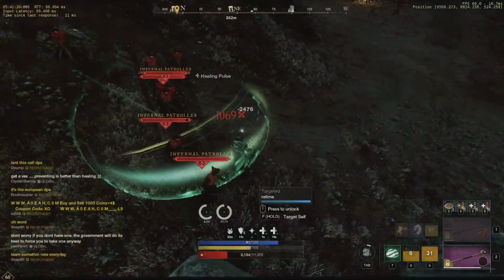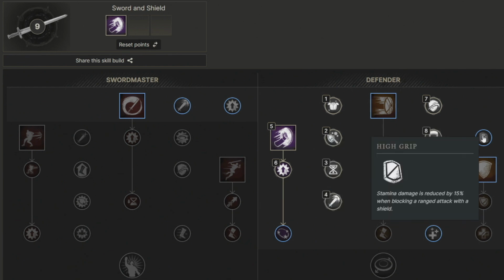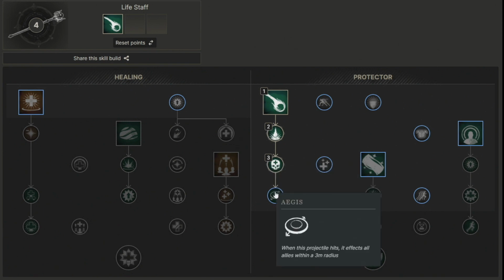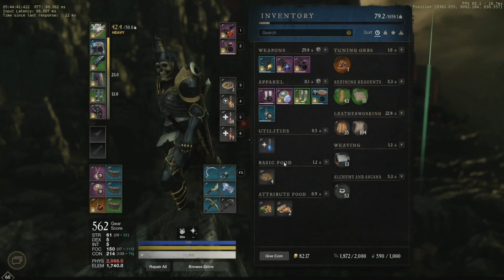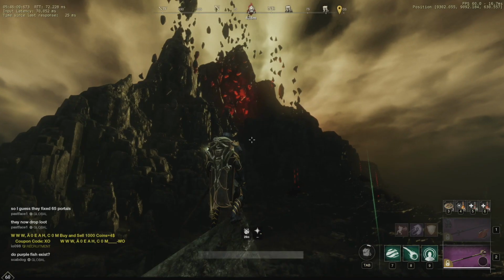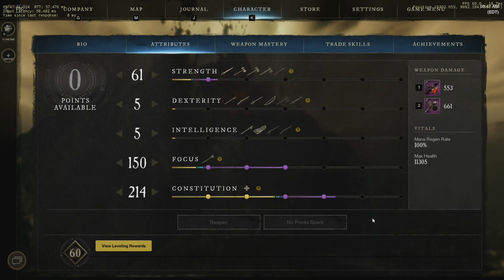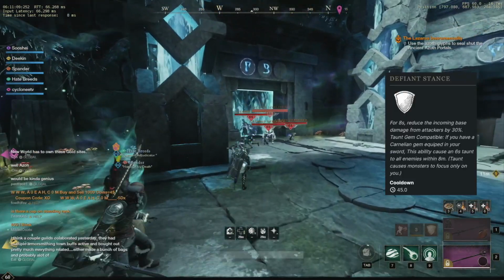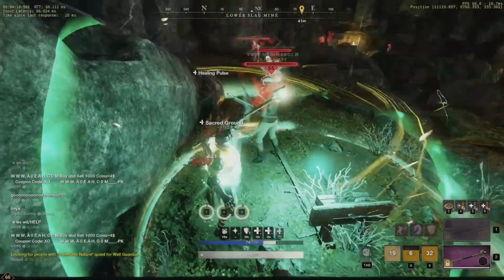UNSTOPPABLE Paladin Tank/Healer Build Guide | New World Sword & Life Staff End Game PVE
This is a Paladin Tank guide new world end game level 60. I will walk you through which skills i choose what attributes i look for, basic rotations, healing out put and more. This build works best for me and it may not be for everyone i hope you guys can master it!

Quick Thanks to all of you showing massive support i really appreciate all the positive feed back you all have given really means a lot!  GL and Happy Tanking!

Must have:
Gem- Carnelian + 300% Threat

PERKS TO LOOK OUT FOR HEALING:
Life Staff - Blessed 10-28%+ healing out put
Amulet - Health Bonus + 8%+
Refreshing- Reduces CD’s of spells 2.6%+
Regenerating- .43%+ health back per second
Sacred- Increases healing by 3-8.5%
Revitalizing  Beacon- Increases healing on self by 3-37%
Divine- Gain more health from all incoming heals by 5-9.5%
Resilient- Critical damage deals 3-4.8% less damage to you
Mending Protection- Increases healing by 5-37% for 5 second if healing an ally
Fortify Sacred Ground- All allies in sacred ground gain 3-14% fortify for 5 seconds
Fortified- Fortify you apply lasts 5-14% longer

Bonus effect :
Life Staff - Blessed + 20-27% healing out put
Sword  - Hatred Bonus threat + 13%

ATTRUBUTES:
Strength - 50+
Focus - 150
Constitution - 200

Hey guys for added HELP, I already have you covered on the final dungeon tank guides links below GL and Happy Tanking!

-- TIMESTAMPS --
00:00 New World Paladin Tank Intro
00:15 Sword & Shield Tank Skills
01:40 Life Staff Skills
02:56 Tank Gear Overview
03:56 Attribute Points
04:54 Healing Gameplay Settings
05:28 Basic Rotation
05:46 Healing Output Numbers
05:56 How To Group Aggro
06:34 Legendary Earring Gotten Gain Location